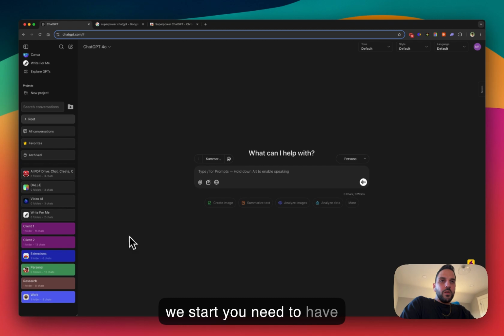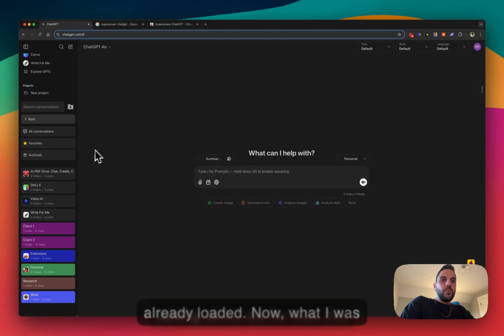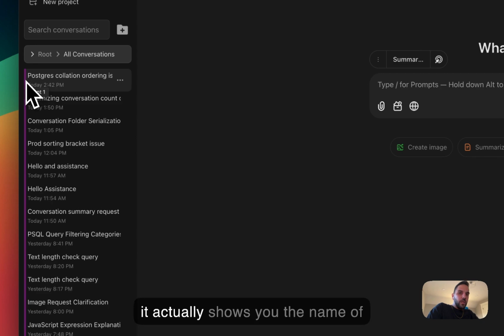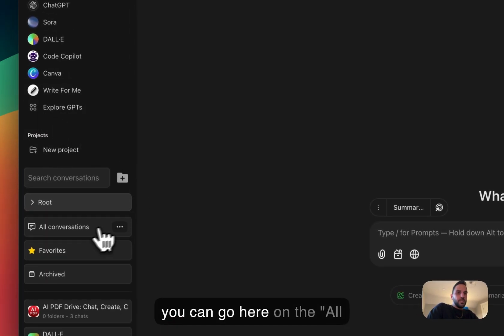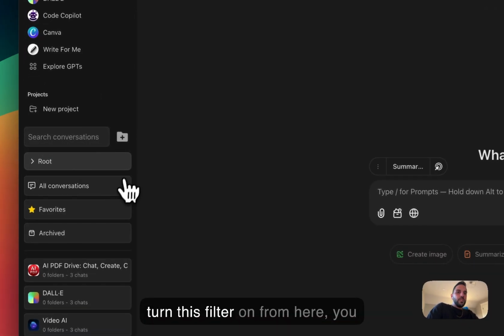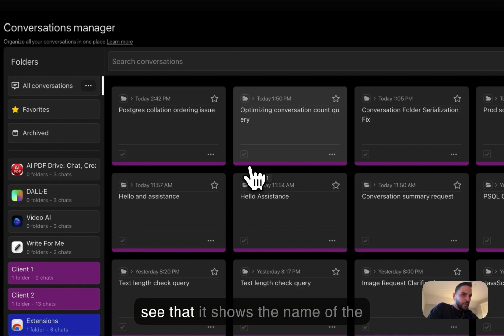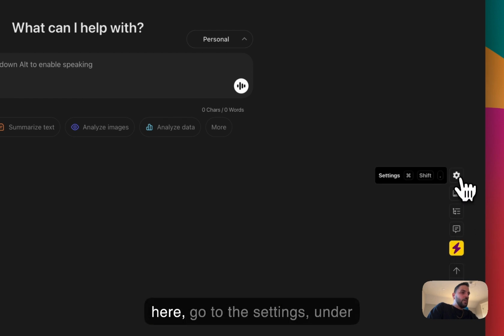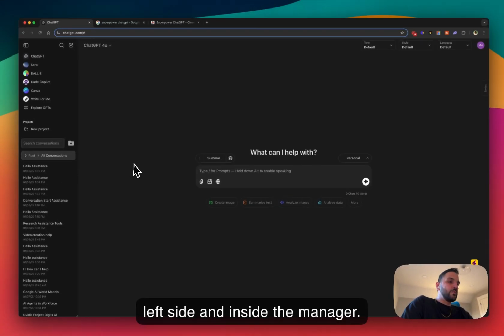How to Use SuperPower ChatGPT to Filter Conversations by Folders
Learn how to maximize your productivity with SuperPower ChatGPT by filtering your conversations effectively! 🎯 In this tutorial, you'll discover how to:

Install the SuperPower ChatGPT Chrome extension
Organize your conversations into folders
Use folder colors and hover functionality for quick identification
Apply filters to hide or show conversations in folders
Customize your folder settings for a personalized experience
This video is perfect for anyone looking to streamline their ChatGPT workspace.

Chapters:
00:00 - Introduction
Brief overview of the video and the purpose of the SuperPower ChatGPT extension.

00:08 - Installing SuperPower ChatGPT Extension
Step-by-step instructions to find and install the extension in Chrome.

00:34 - Overview of Folder Features
Understanding folder colors, hover functionality, and folder names.

01:01 - Filtering Conversations by Folders
How to filter conversations using the "Only Unassigned" option.

02:18 - Advanced Filtering in the Conversation Manager
Detailed filtering options in the "Conversation Manager" and enabling/disabling the filter.

03:07 - Settings for Folder Filters
Customizing folder visibility filters in the settings menu.

03:41 - Conclusion
Final summary of the features and benefits of filtering conversations in SuperPower ChatGPT.

Highlights:
- Installing SuperPower ChatGPT with ease.
- Purple and green lines—what they mean for folder organization.
- "Only Unassigned" filter—clean up your conversation list!
- Turning folder filters on/off in settings for ultimate control.
- Wrapping up with tips on managing conversations effortlessly.